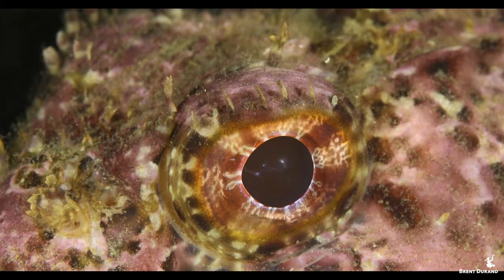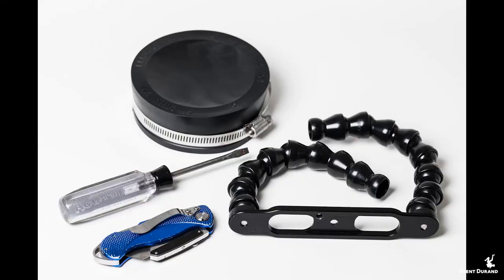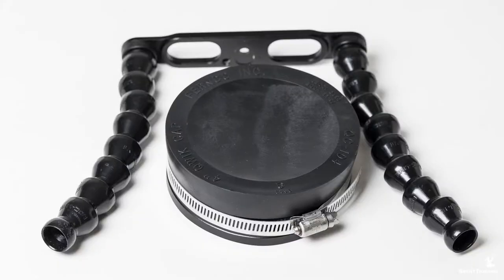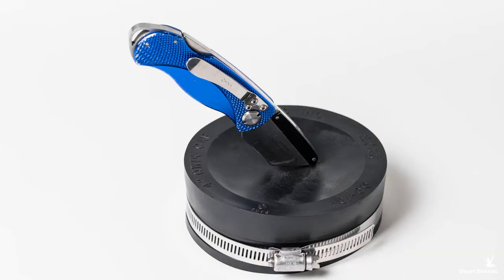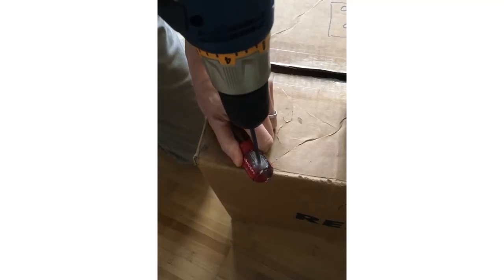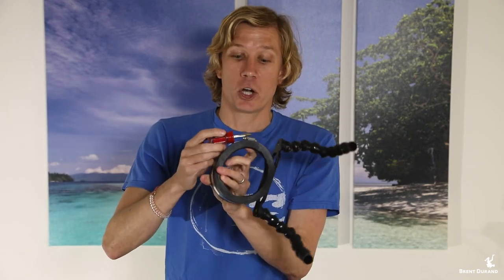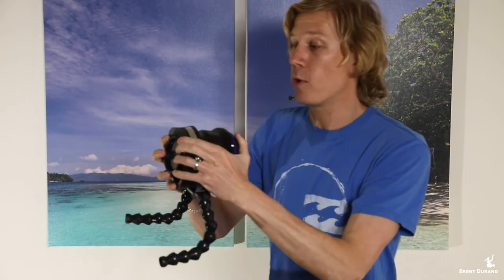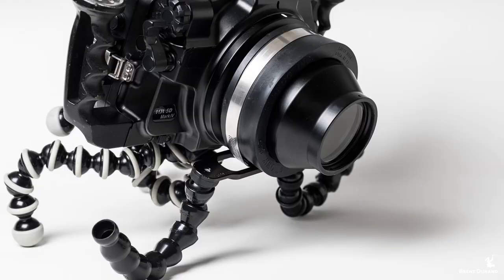How to Build an Underwater Tripod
This episode reveals how to build a DIY tripod for underwater video. Holding your camera steady is essential, whether shooting macro or wide-angle. Tripods are a great solution, however they often cost quite a bit. This affordable homemade tripod is my solution for stable footage without breaking the bank.

- Brent